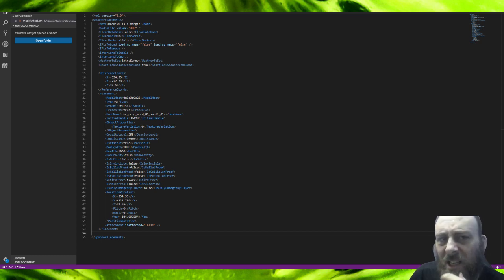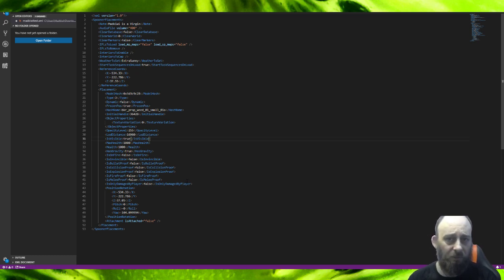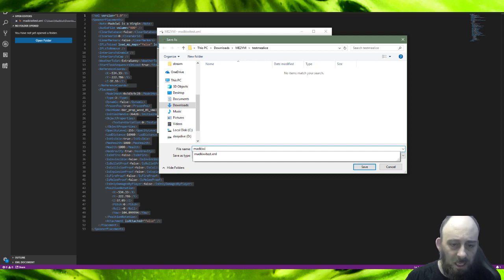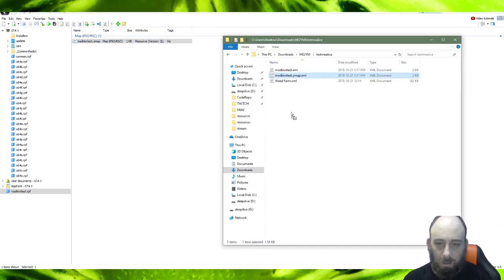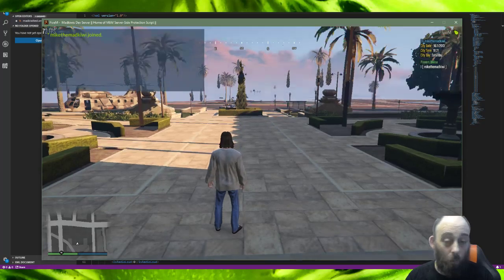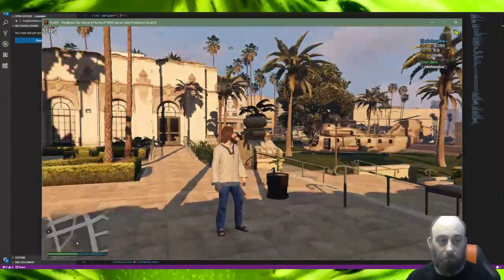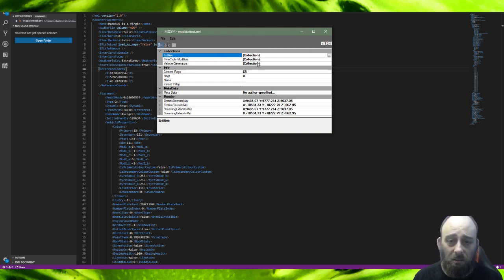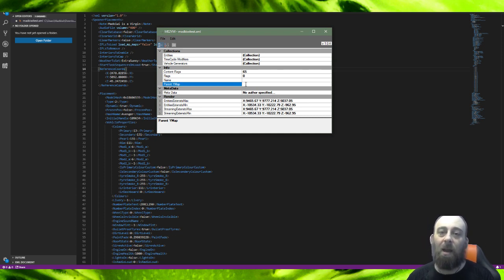MIAV: Creating Ymap Files from Xml Files for FiveM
Madkiwi Shows the tools and method he uses to make native YMap  gtav map files from custom XML maps.

Useful Links:
FiveM

ME2YM Map Editor and Converter.

MIAV Ban and Whitelist Script.
( this last one is blatant.. )